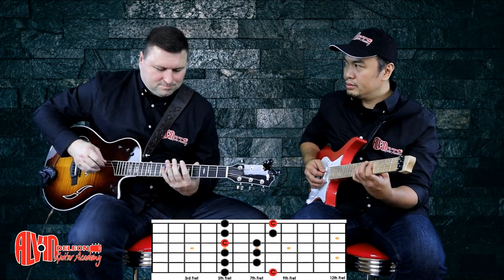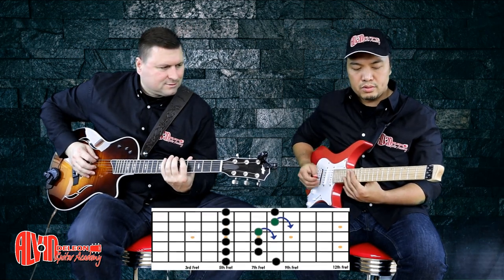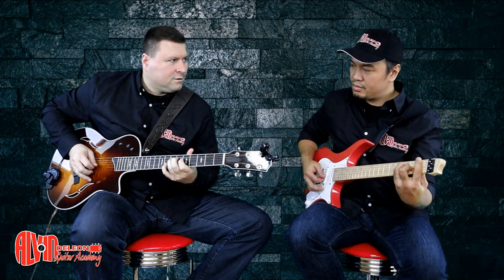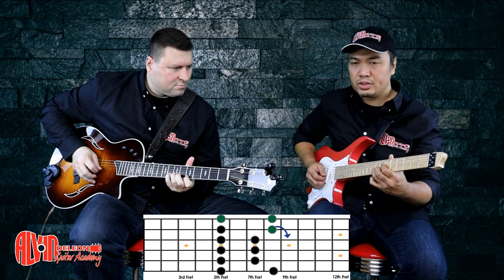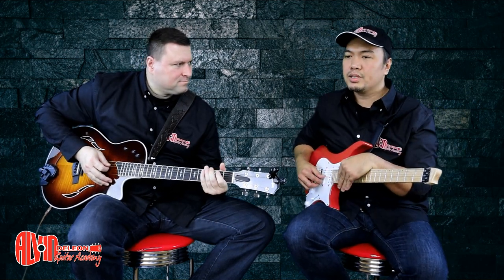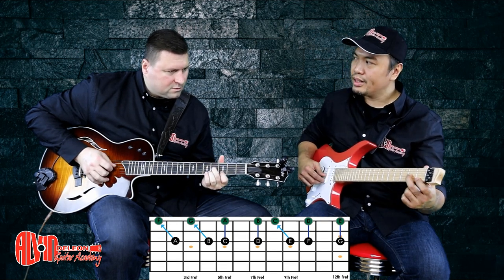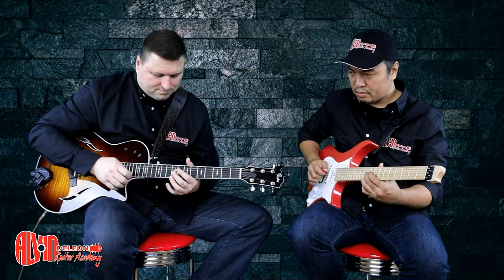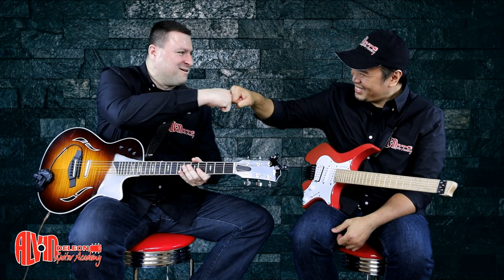COUNTRY SOLOING FOR BEGINNERS - SIMPLE TIPS AND TRICKS - ADL GUITAR ACADEMY (2018)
Country Soloing for Beginners. Learn to solo in country style with these simple tips and tricks. Basic ideas to make your solo sound like country music. In this video, we will show, demo and apply the basic concepts for you to solo like a country player.

*GEARS Used: Taylor and Strandberg Guitars
Camera, Canon EOS M50
Rode Go Mic Pro
BOSS KATANA ARTIST 100w